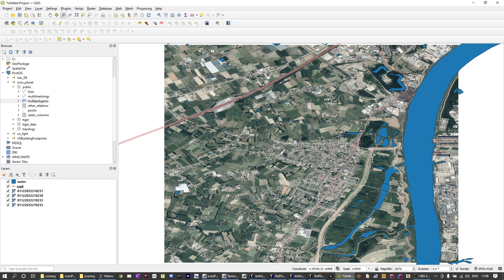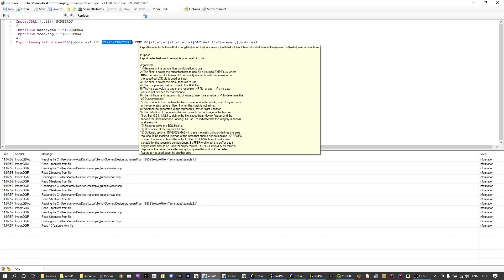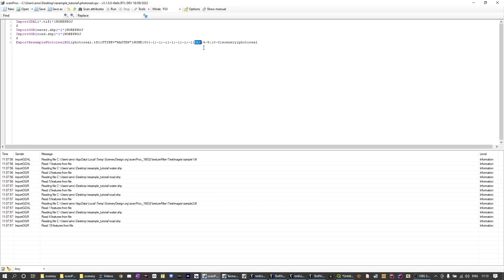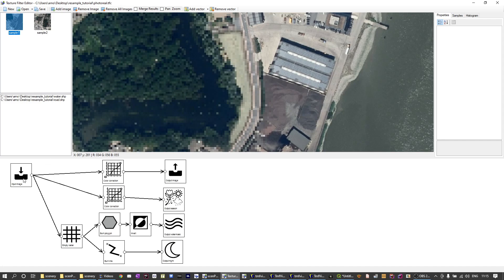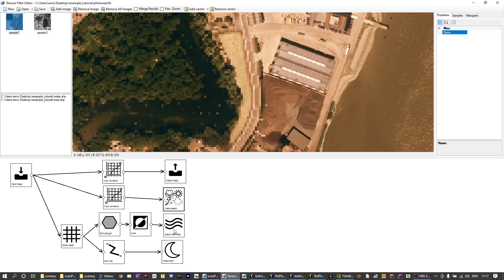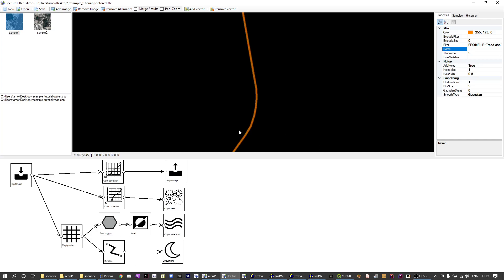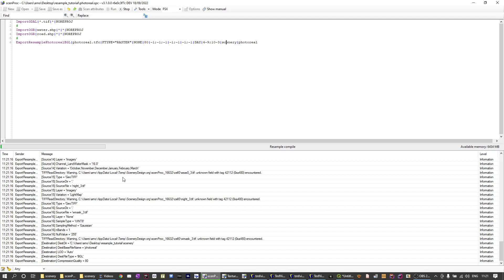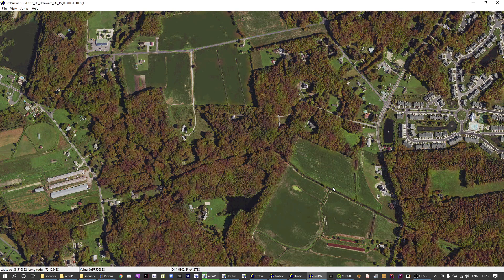scenProc | Creating photoreal scenery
This video tutorial shows how you can create photoreal scenery with scenProc based on raster and vector data. The texture filter editor is used to define your workflow for manipulating the input images before passing them to resample to create a BGL file.